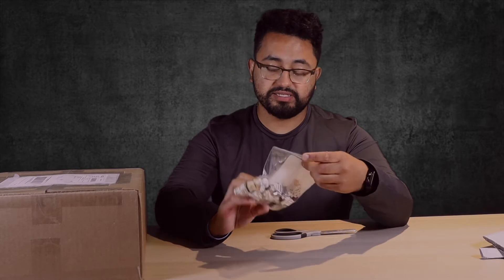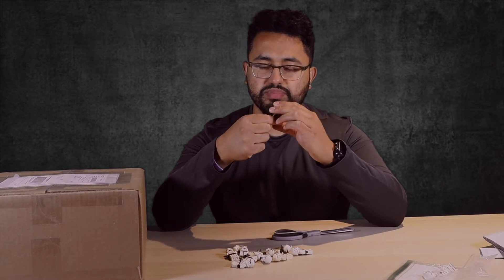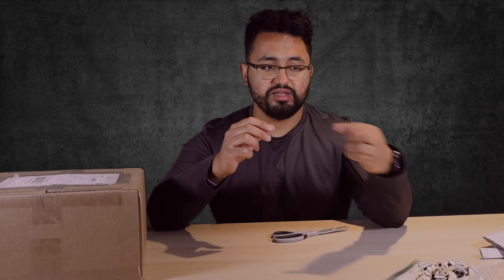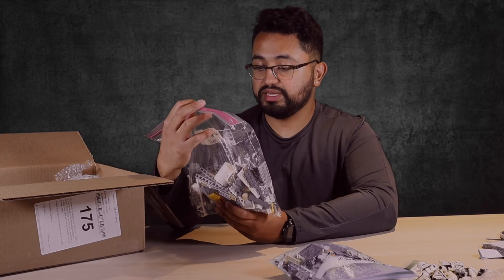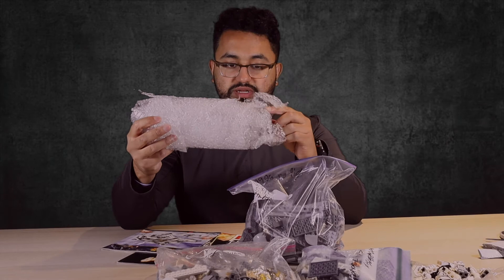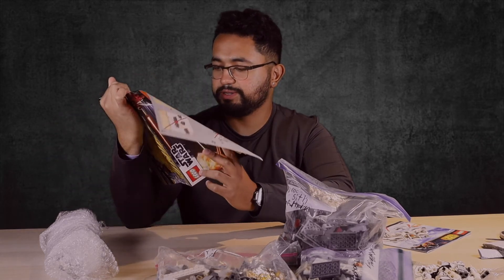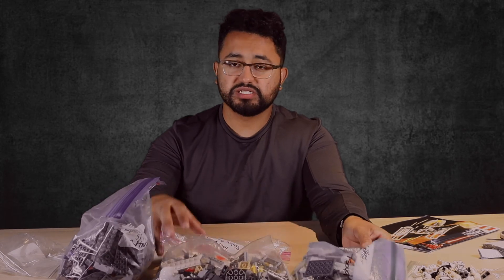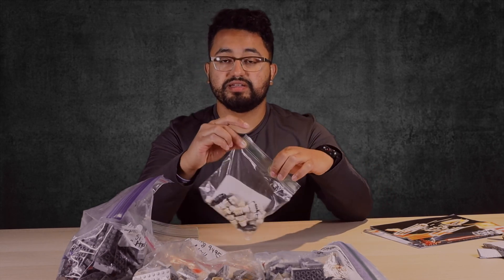Lego unboxing Star Wars Retired sets from MattysMinifigures on IG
Unboxing a few lots that i got from mattysminifigures on instagram.

Get a bonus when you sign up with my invite link It’s free!

Sign up for Mercari and get up to $30.

Canon m50

* GoPro 4

Jays Reviews
11 hope Road, Suite 111 # 175 stafford va 22554